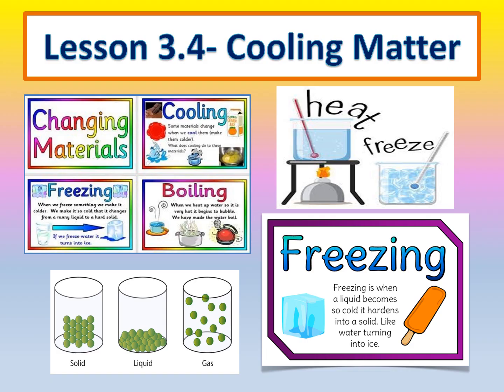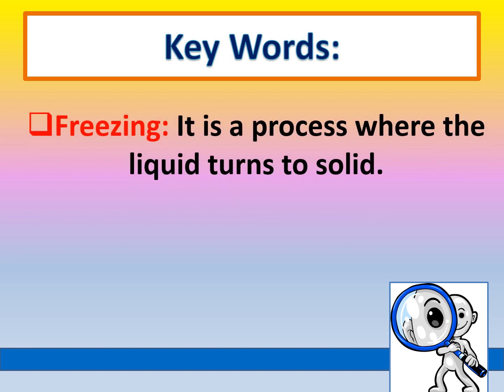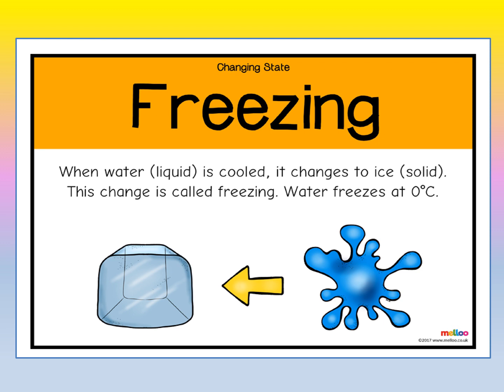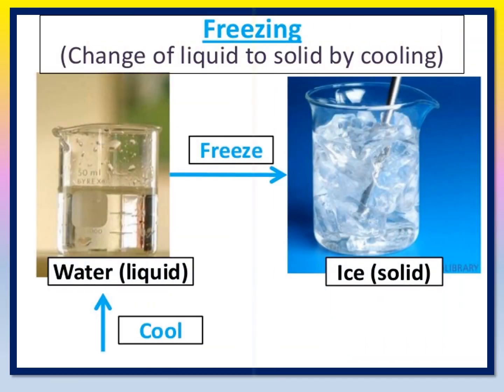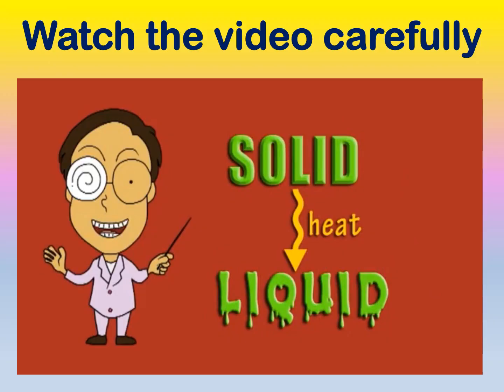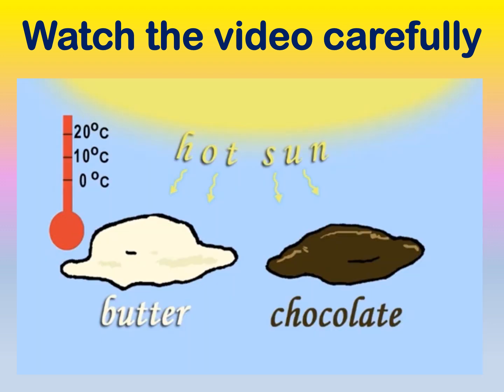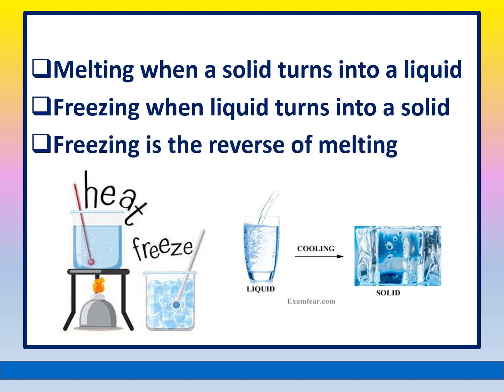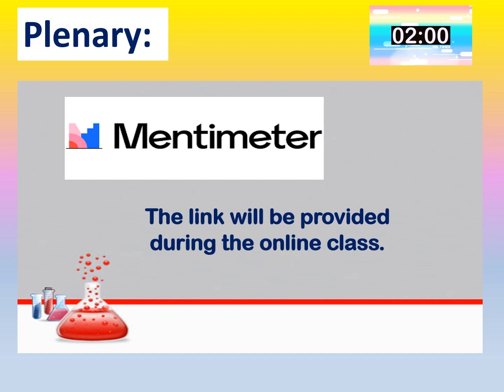Lesson 3.4 Cooling Matter